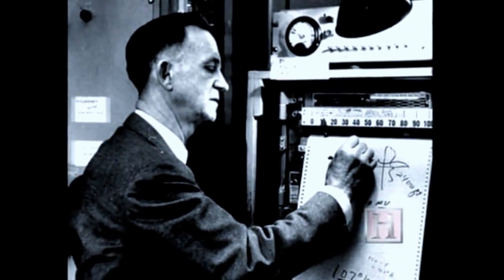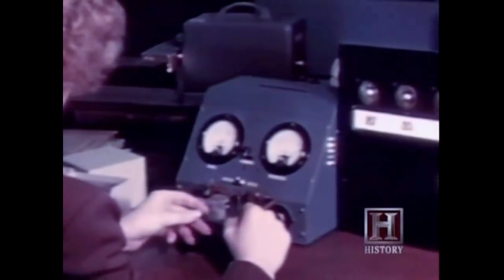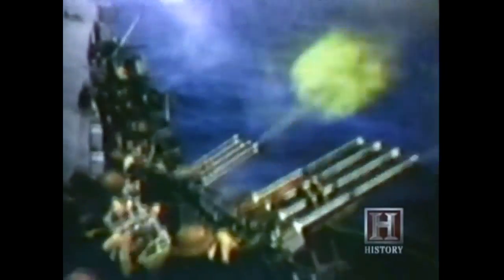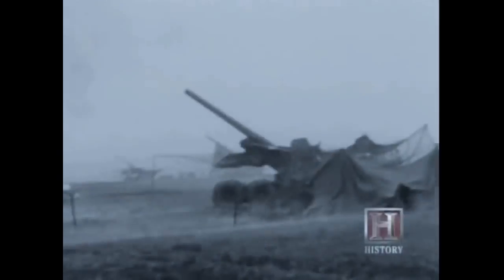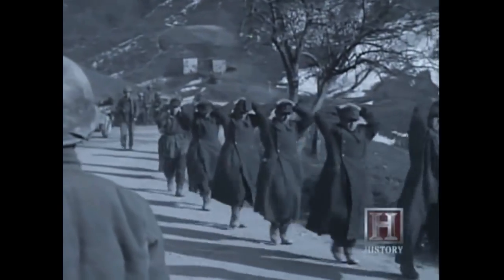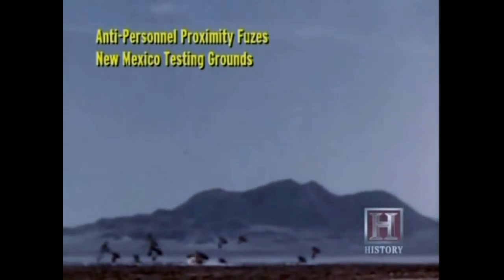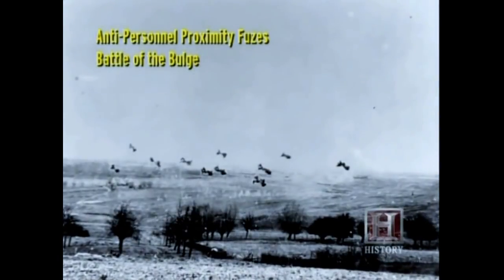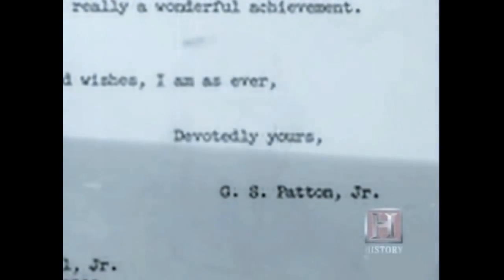Proximity Fuze History